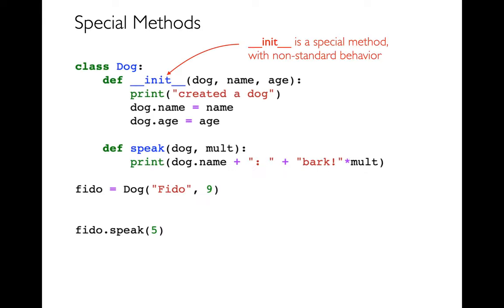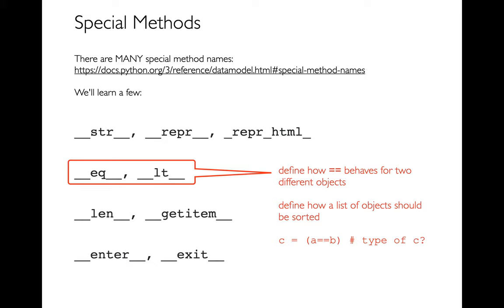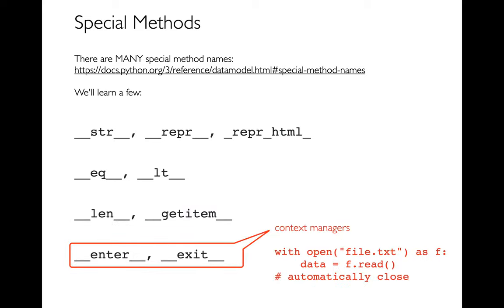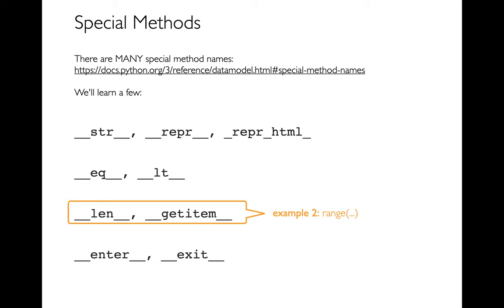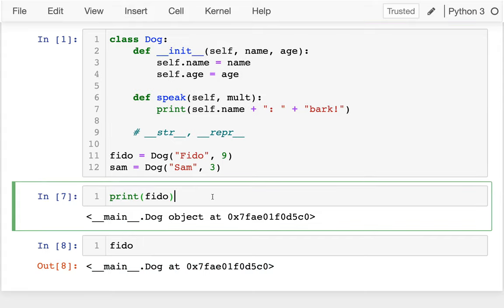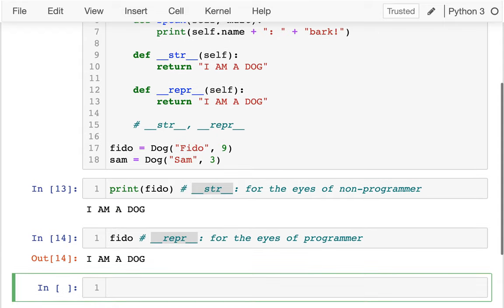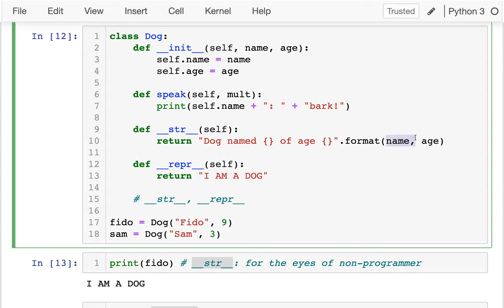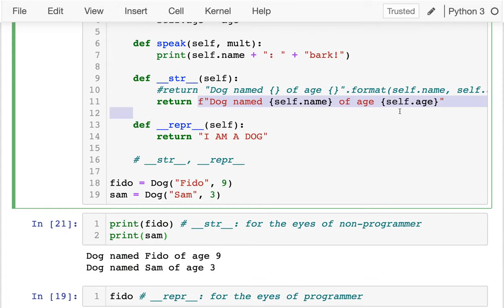CS 320 Feb8-2021 (Part 1) - String Representations